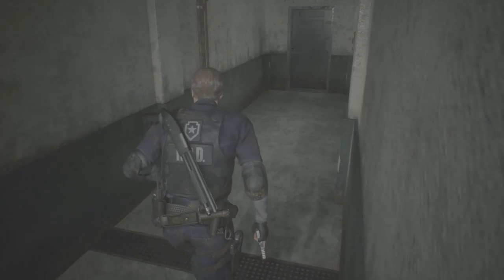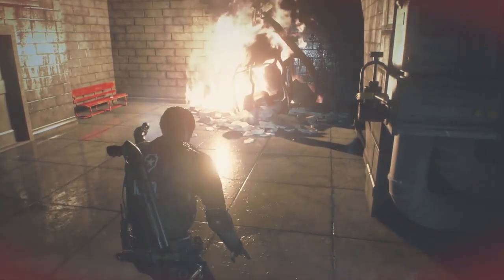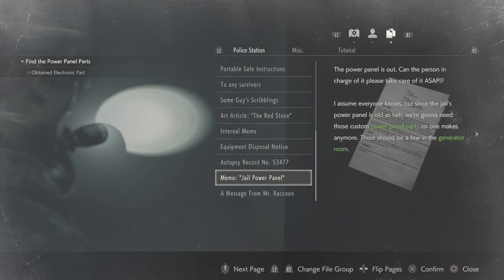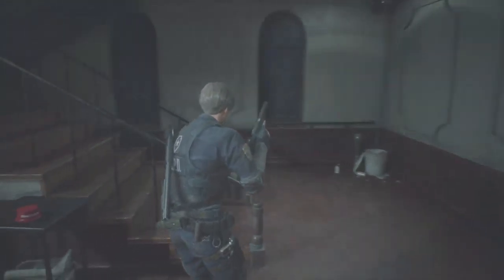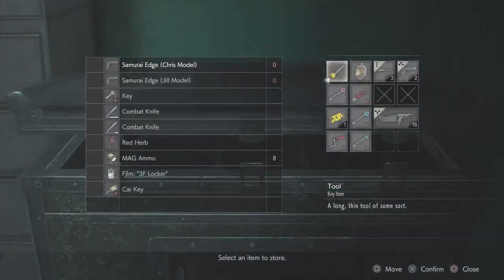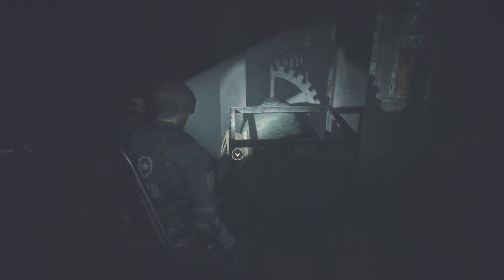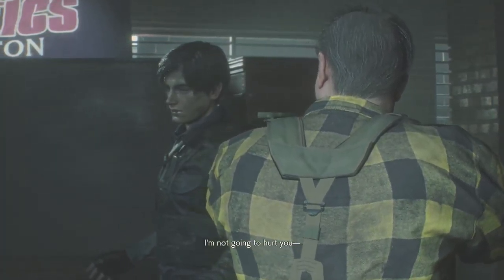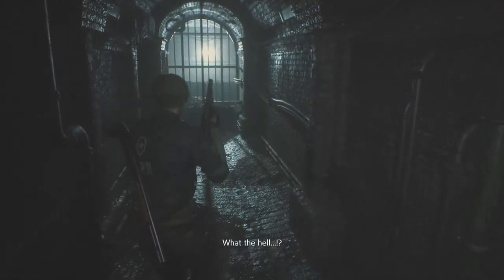Resident Evil 2 Remake Part 4 (2019) Walkthrough Gameplay PS4 Pro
Resident Evil 2 (2019) is a survival horror game developed and published by Capcom. Players control police officer Leon S. Kennedy and college student Claire Redfield as they attempt to escape from Raccoon City during a zombie apocalypse. It is a remake of the 1998 game Resident Evil 2, and was released worldwide for the PlayStation 4, Windows, and Xbox One on January 25, 2019. The game received critical acclaim, with praise for its presentation, gameplay, and faithfulness to the original.

My Editing PC Spec
Intel Core i9-9900X X-Series Processor 10 Cores up to 4.4GHz

Asus ROG Maximus XI Code Z390 Gaming

NZXT Kraken X72 360mm

Thermaltake Toughpower iRGB Plus 1200W 80+ Platinum Digital RGB LED

Samsung 1TB 970 EVO NVMe M2 Solid State Drive

CORSAIR VENGEANCE LED 32GB (2x16GB) DDR4 3200MHz C16 Desktop Memory - Blue LED

ASUS ROG STRIX GeForce GTX 1080 TI 11GB

ASUS SOUND CARD ESSENCE STX II

CORSAIR K95 RGB PLATINUM Mechanical Gaming Keyboard

CORSAIR M65 Pro RGB

Audio Recording Equipment

Focusrite Scarlett 2i2 (2nd Gen)

dbx 286s Microphone Preamp & Channel Strip Processor